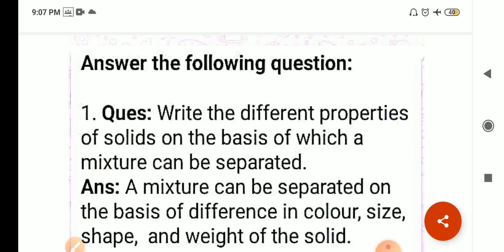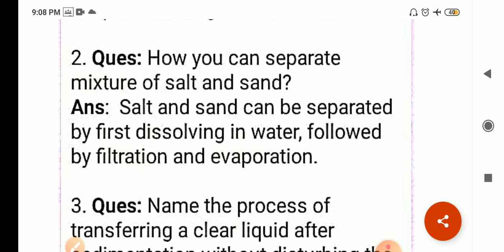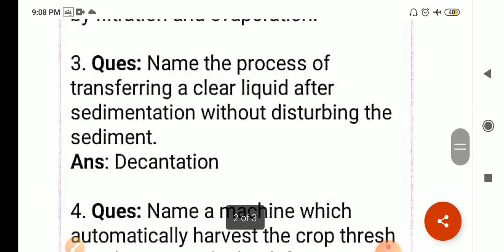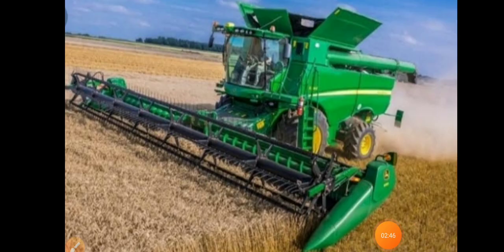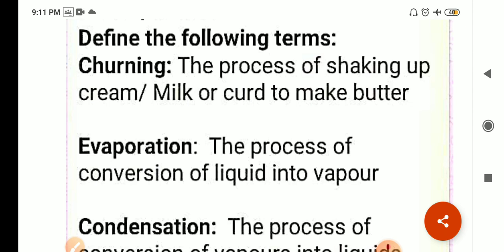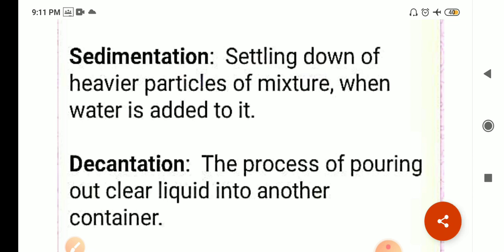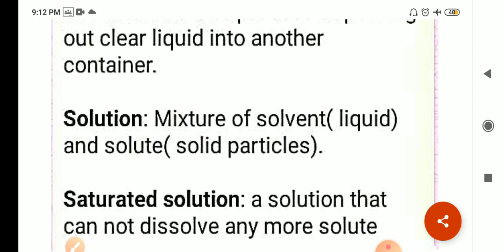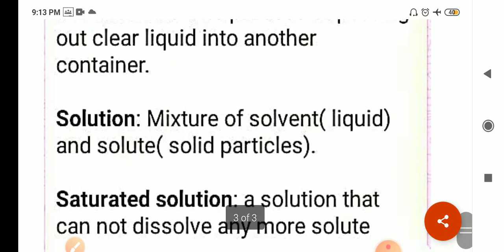Max learners |Science class-6| Ch-5| Extra question